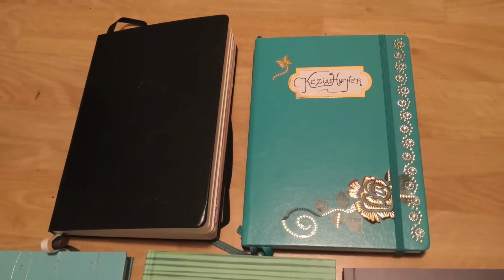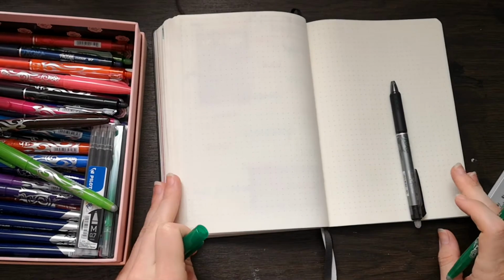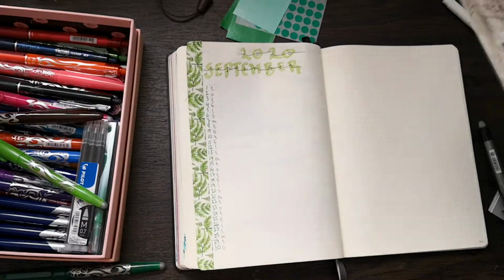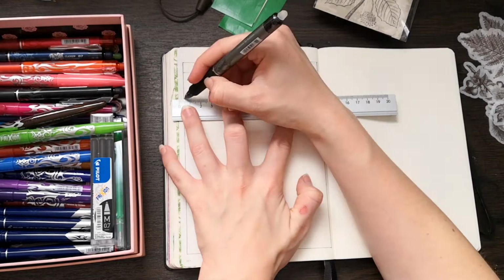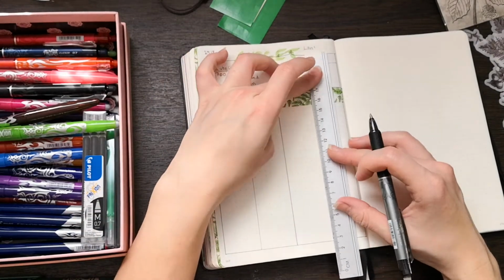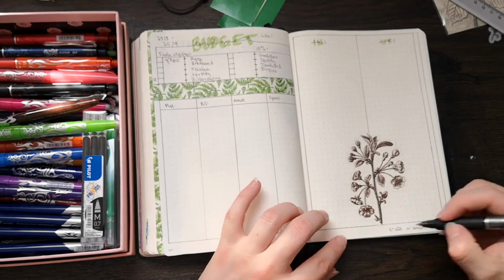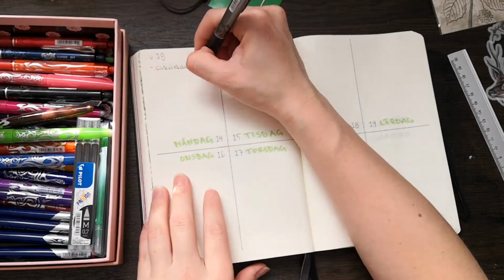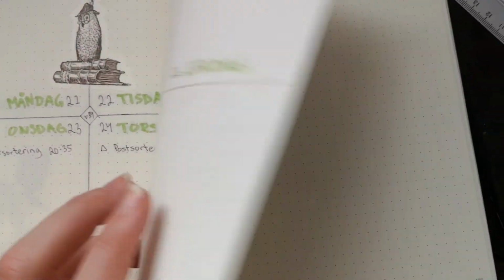E3: Try Bullet Journaling September 2020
Have you ever tried Bullet Journaling? This is a great way to customize your own calendar and keep everything you need in one place! I use it for planning, budgeting, to do lists, reviews, habit trackers, Christmas lists, wishing lists, for stating my goals, for lending-out-and-borrowing-lists, and so on. You can try new things out as you find the need to, and if something doesn't work that well for you, you can just scrap the idea for next month. This means your calendar will always follow your needs, you will always have the space you want, and it's also easy to find tons of inspiration on youtube, instagram and so on. This week I'll show you my very simple September layout, which includes a monthly overview, a highlight of the day page, my budget page, in- and outventory page, and weekly spreads. Enjoy!